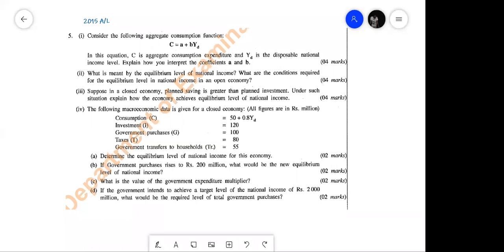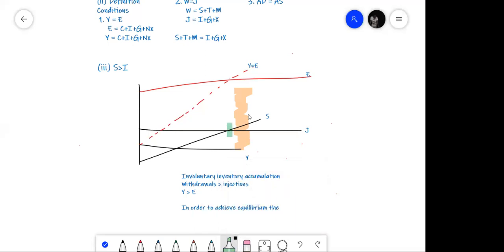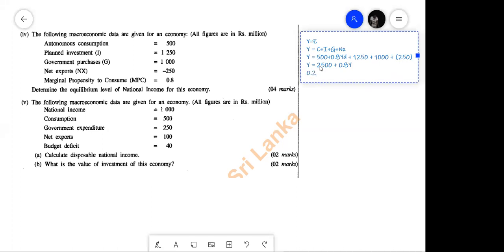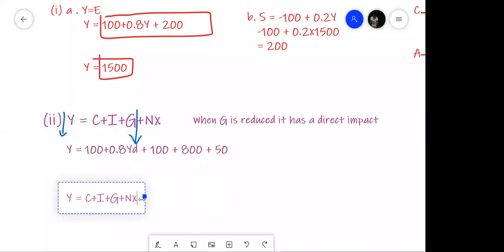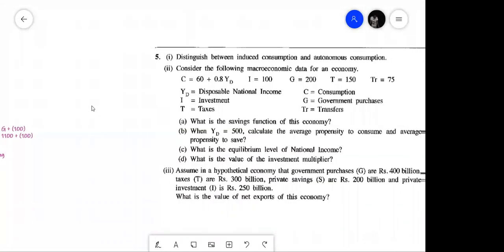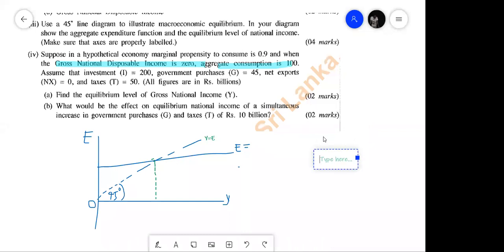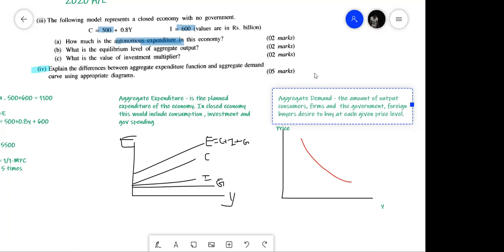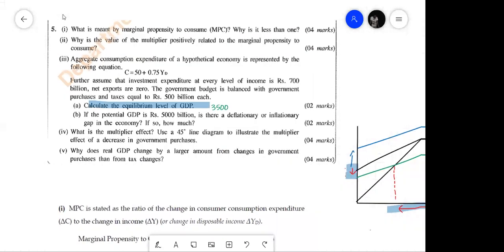Unit 06 - Macroeconomic Equilibrium - Session 05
Beyond the Classroom is an Initiative by iTutorSL which focuses on Local Advanced Level Economics Past Papers in English Medium. 🎓💡

Through the program we intend to discuss all papers between the years 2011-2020. The sessions will be conducted by Mr.Arshad Ismail an Economics Lecturer for Advanced Level Economics.👨‍🏫

If you wish to join a purely online class conducted for Advanced Level Economics with all material printed and couriered to your doorstep drop us a WhatsApp message on 📞 .

Missed the previous units? to catch it up 🔥